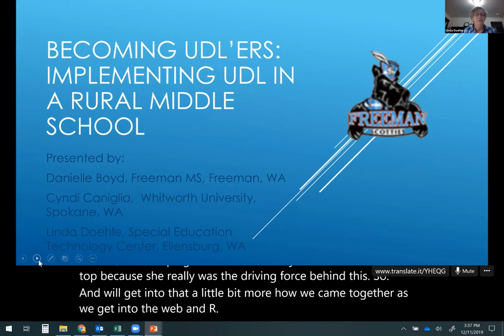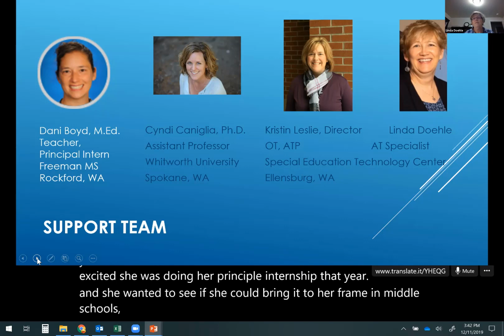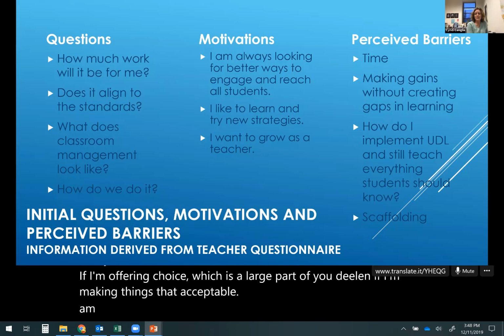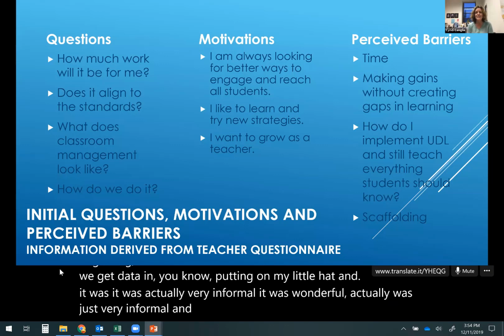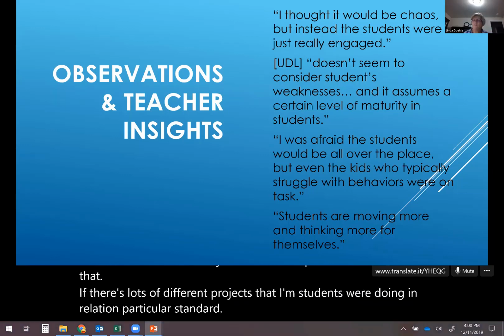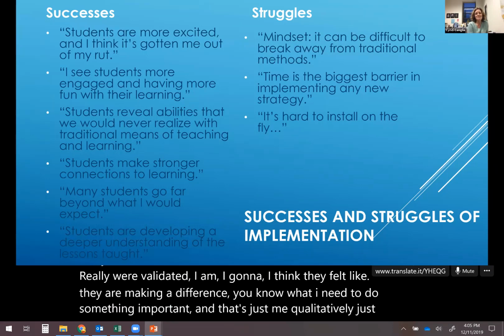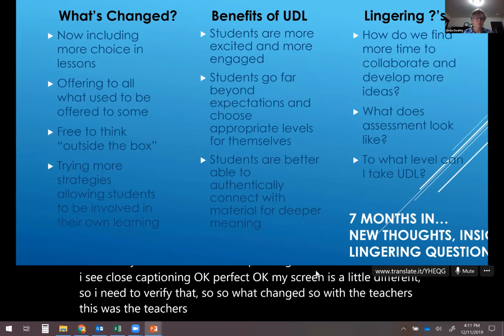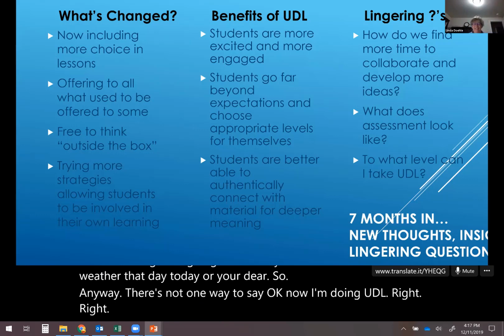UDL Implementation in a Rural School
When talking about UDL, it sounds great but how does it look in “real life?” This webinar will give an overview of a middle school in Eastern Washington and their year long experience starting the UDL journey. There will be practical resources and concrete ideas shared for other districts interested in starting the process of implementing UDL.

Participants will be able to:
• Describe typical questions, motivations and barriers that teachers in a rural school face when starting UDL.
• Identify ways to encourage and motivate teachers to continue with UDL implementation.
• Identify ways to overcome barriers when implementing UDL.